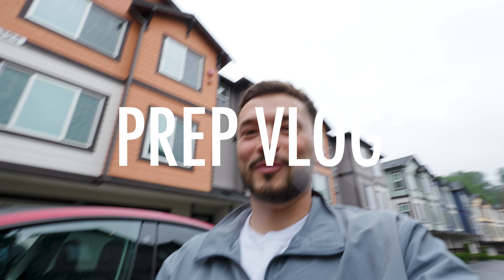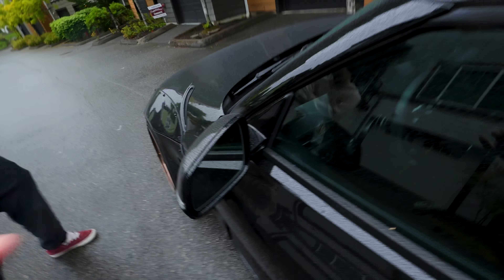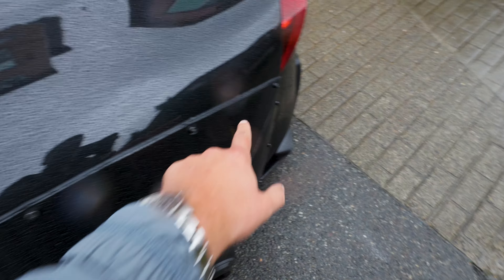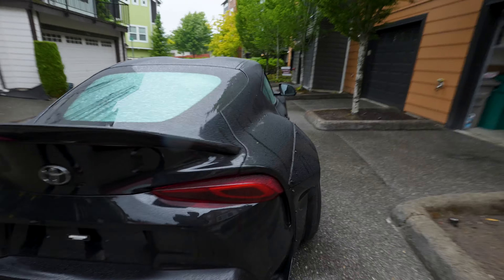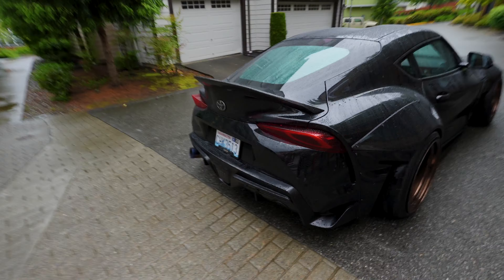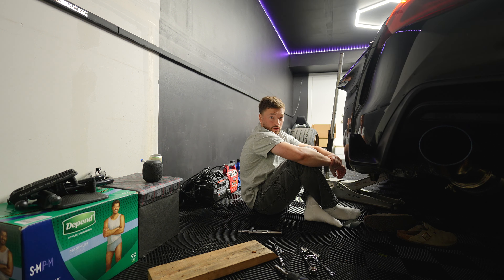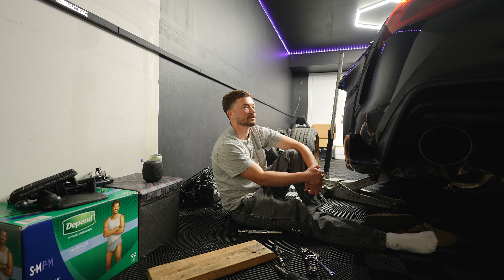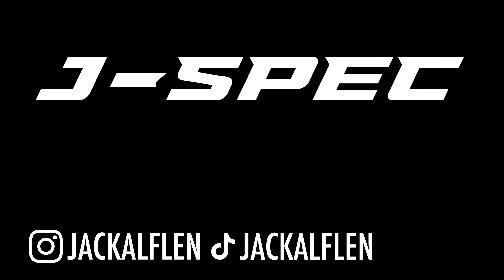PAINT CORRECTING MY SUPRA FOR WEKFEST!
Had Noam who owns Envy Premium Detailing do his magic on my A90 Supra and take it to the finish line in prep for Wekfest. As I upload this video I am currently editing the Weakest video which was an awesome event. Enjoy!

SOCIALS:
TT @jackalflen